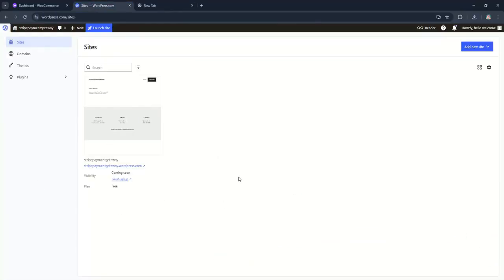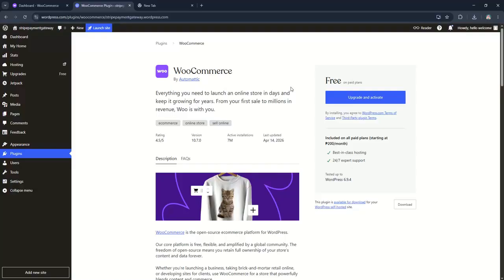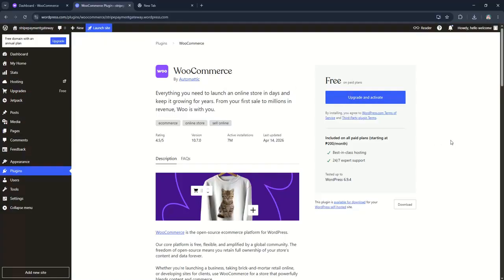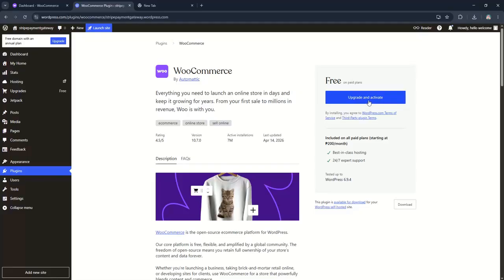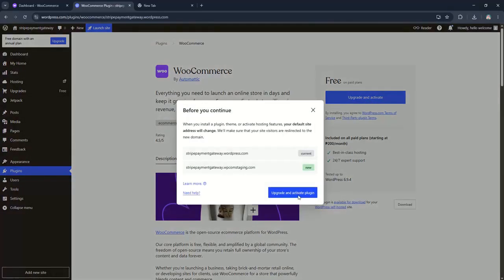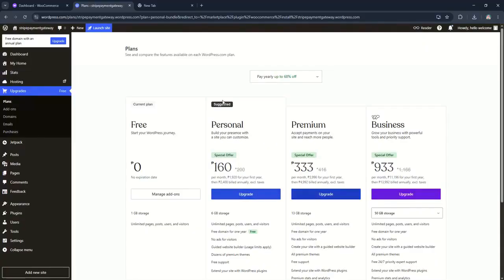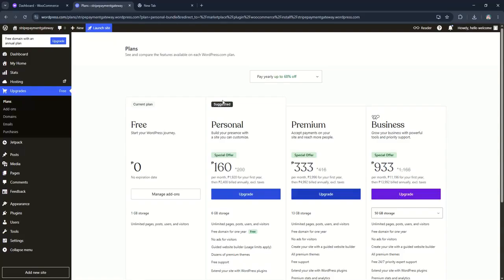How to Install Shipping Plugin for WooCommerce - Step by Step 2026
Learn how to install a shipping plugin for WooCommerce.

This tutorial will guide you through the steps to seamlessly integrate a shipping plugin into your WooCommerce store, enhancing your eCommerce capabilities. You’ll discover how to set up shipping options, configure rates, and manage shipping zones effectively. Whether you're a beginner or looking to optimize your existing WooCommerce setup, this video covers everything you need to know about WooCommerce shipping plugins and how to streamline your shipping process for better customer satisfaction.